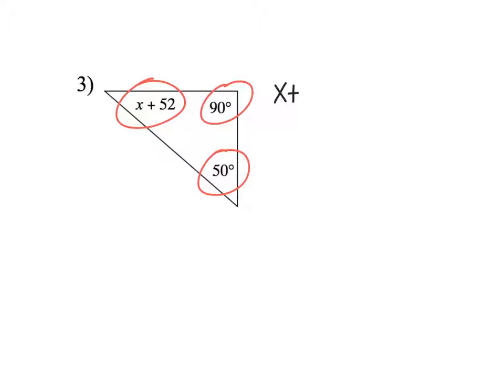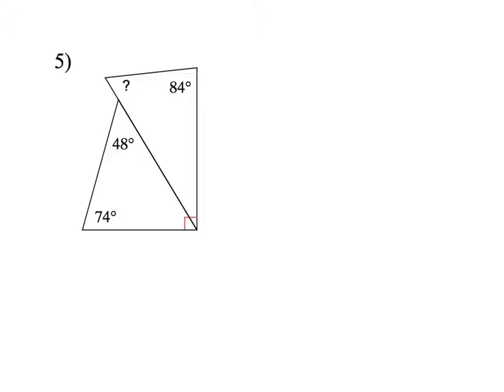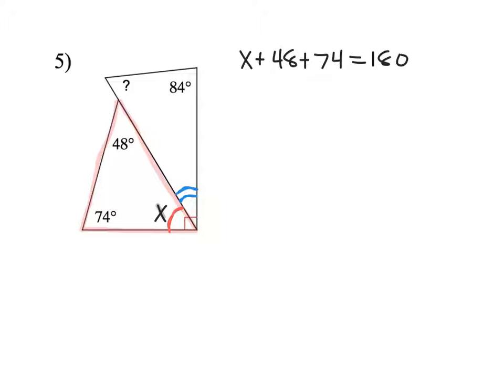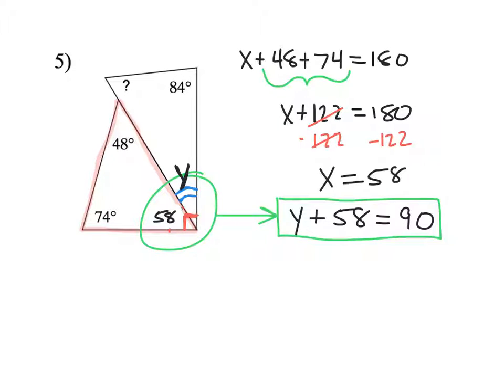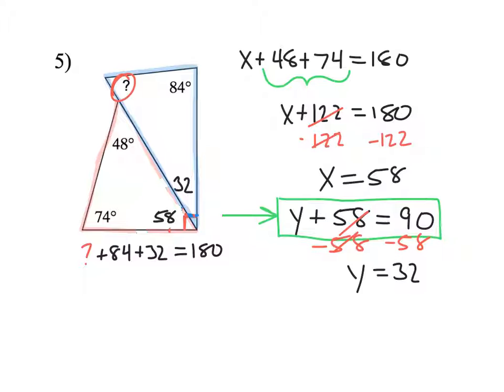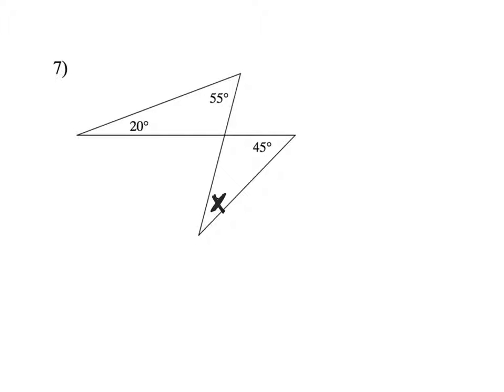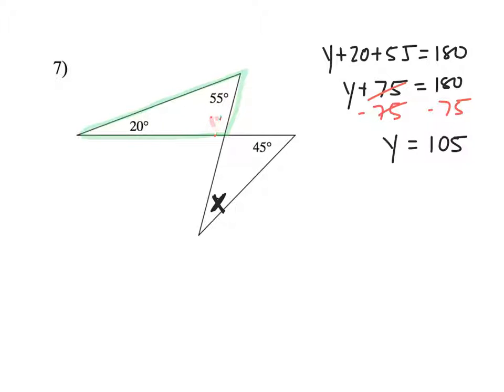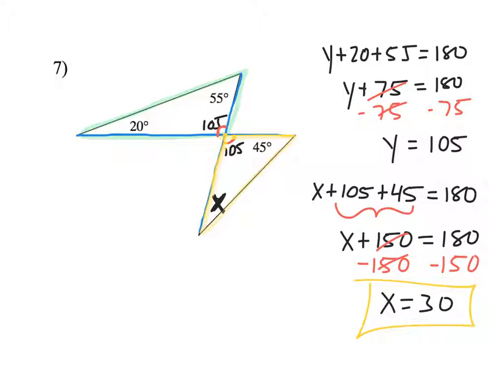GeoB Sec 3.5 Day 4